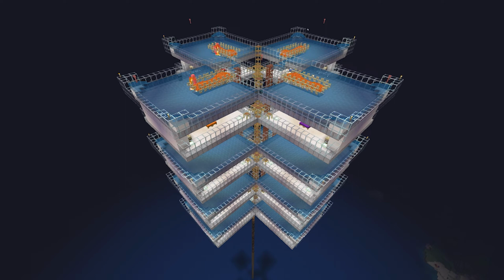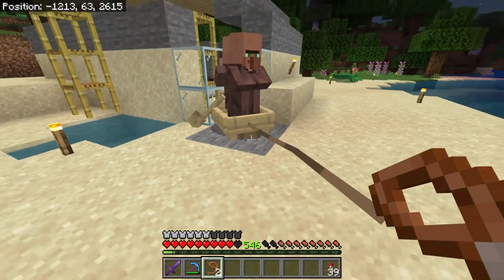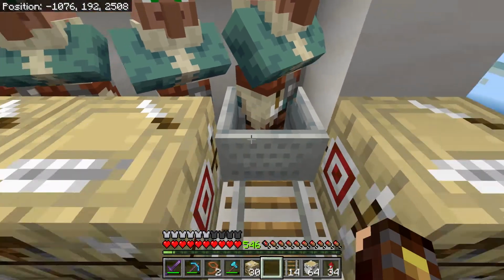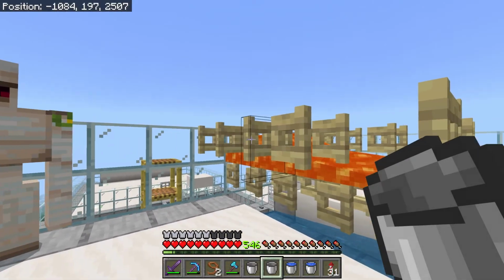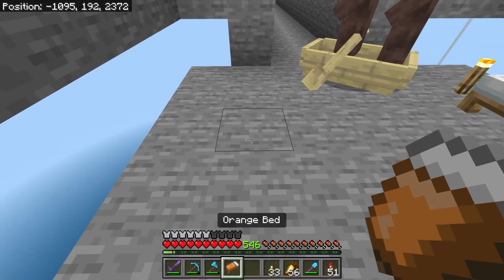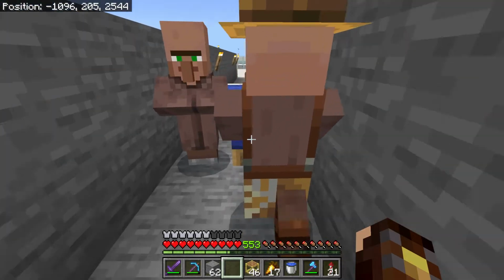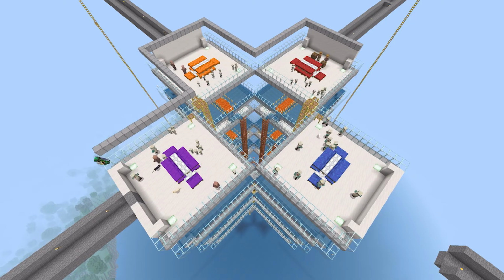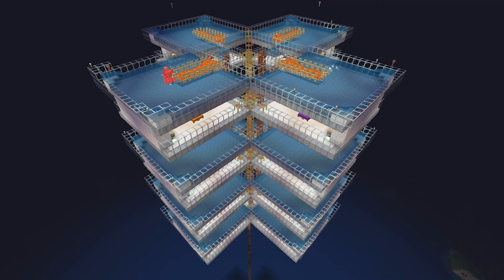Stacked Iron Farm Tutorial for Minecraft Bedrock Edition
How you can build a 16 stacked Minecraft Iron Farm for Minecraft Bedrock Edition and get 3,840 iron ingots PER HOUR!

Join Wolftopia:
(world download there for this farm)

This is a modular design I came up with that can be built layer by layer or all at once. You'll get around a stack of iron ingots PER MINUTE with this farm.

Materials per module:

Glass: 250
Smooth Quartz: 454
Smooth Stone: 137
Verdant Froglights: 6
Fletching Table: 10
Bed: 20
Trapdoor: 10
Warped fence gates (or regular if fire spread is off): 34
Lava Bucket: 2
water bucket x2 for renewable water source